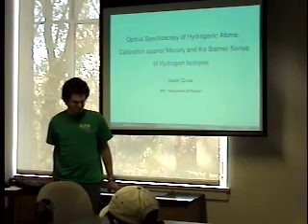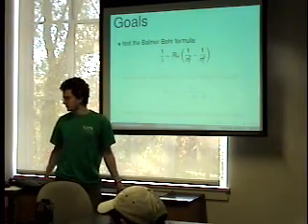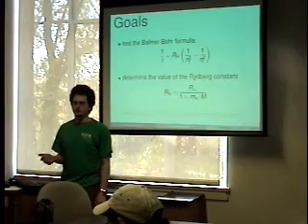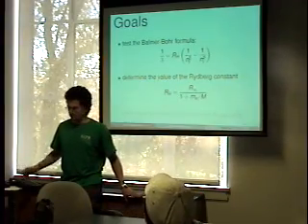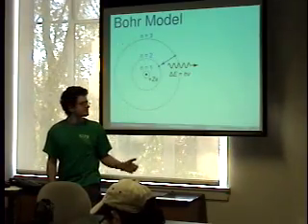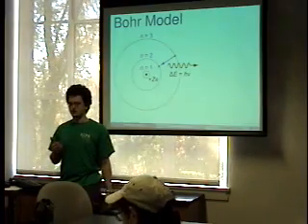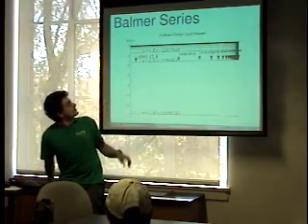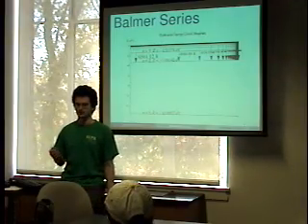JLab Oral - Optical Emission Spectra of Hydrogenic Atoms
My oral presentation for MIT's Junior Lab on the experiment I did on hydrogenic atoms.